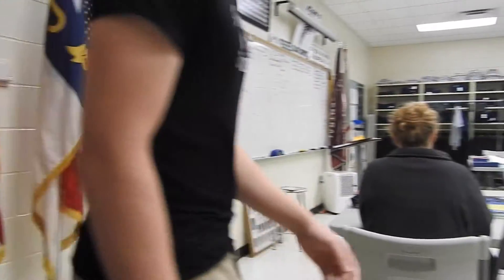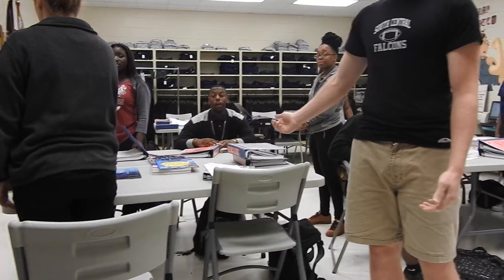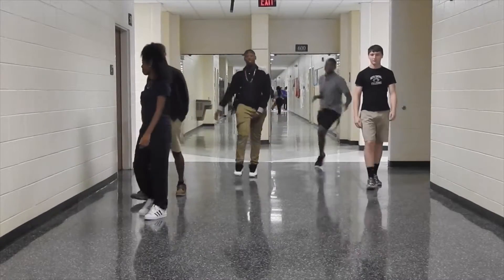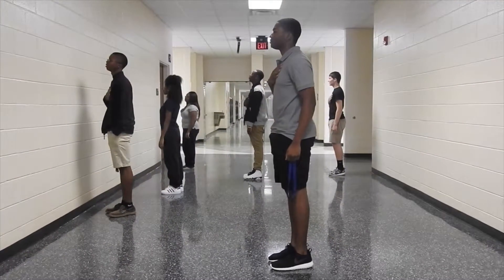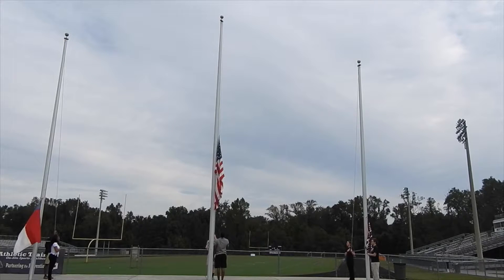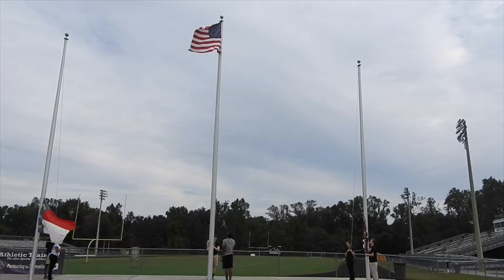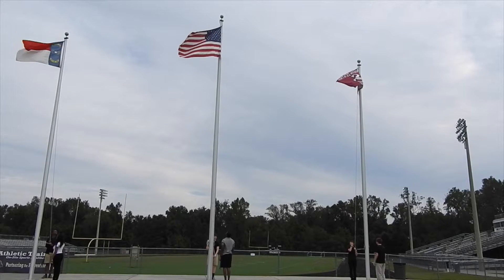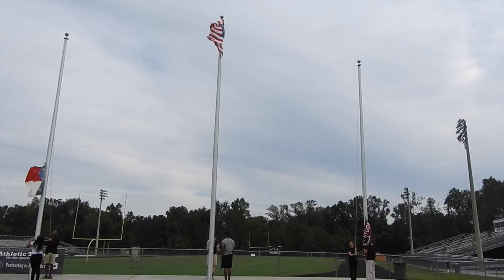SCHS Flag Etiquette